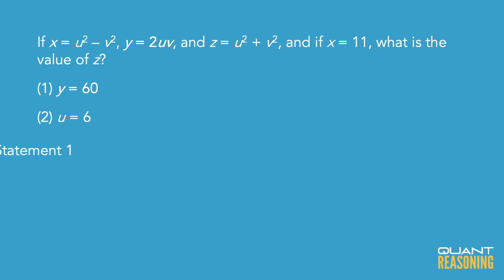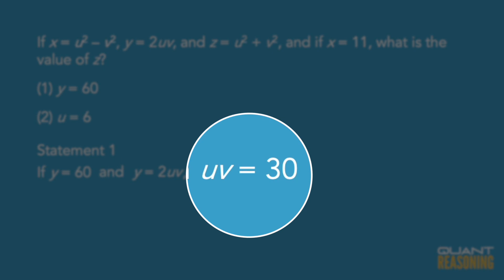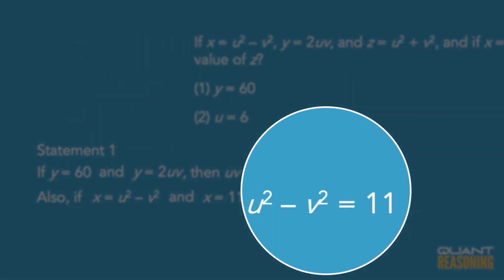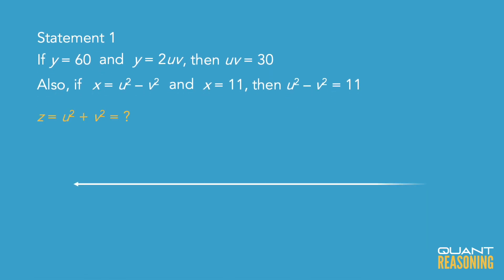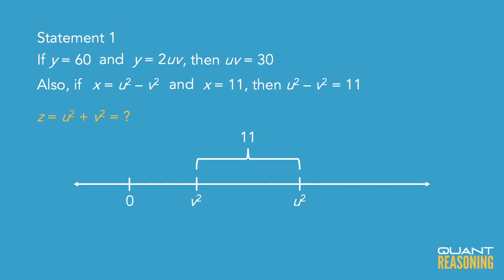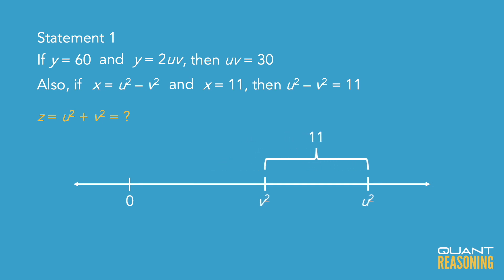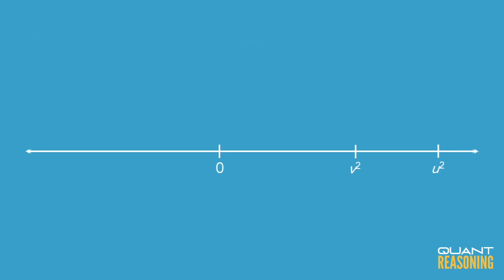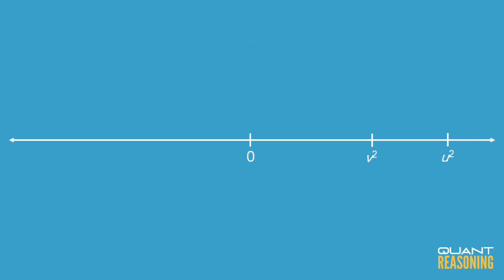Math VS Reasoning on the GMAT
If x = u^2 - v^2, y = 2uv, and z...